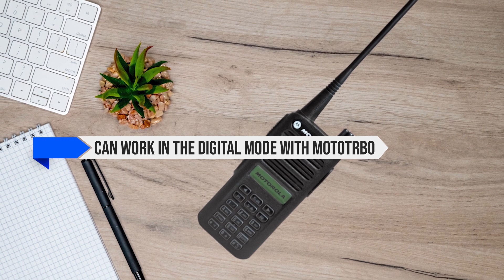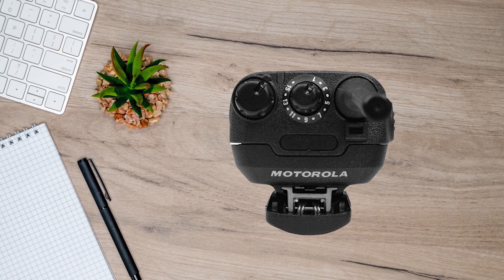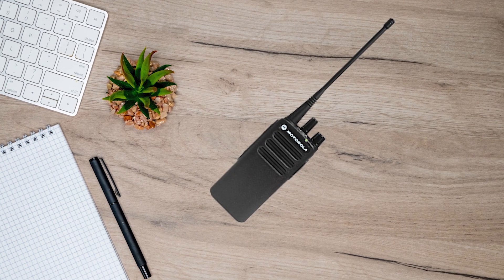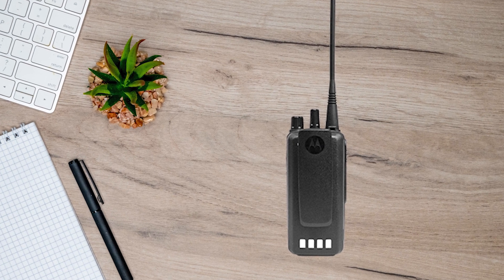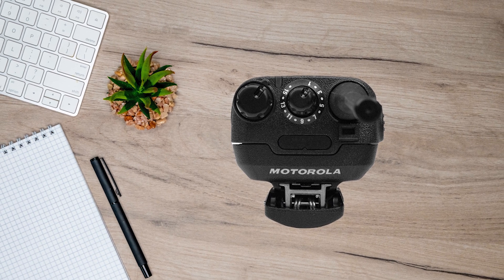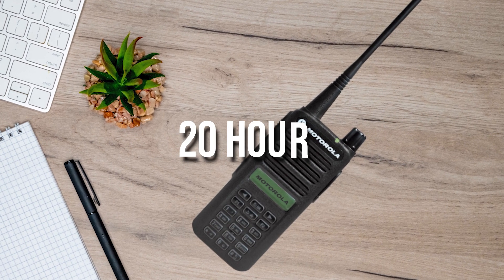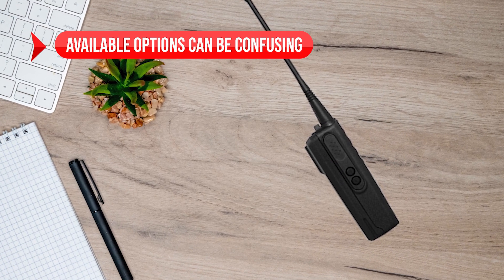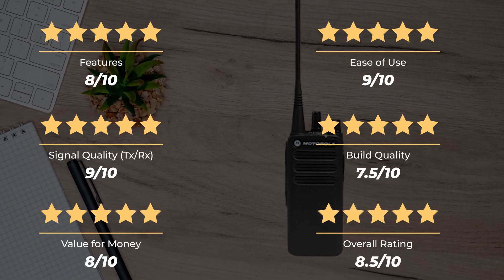BEST BUDGET MOTOROLA HAM RADIO! Motorola CP100D Honest Review!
Find the best deals below:
Check Motorola CP100D on Amazon
[paid links]

►Get a $10 discount for any order you make on Radioddity from this
[paid links]

Not sure if Motorola CP100D is the right ham radio for you?

In this video, we review the Motorola CP100D and discuss all its key features with all the Pros and Cons to see why this is one of the best ham radios.

If you want to see how it compares to other ham radios check another video where we review the best Motorola ham radios or our website whollyoutdoor.com for more detailed reviews: